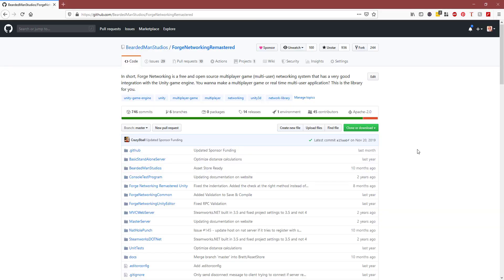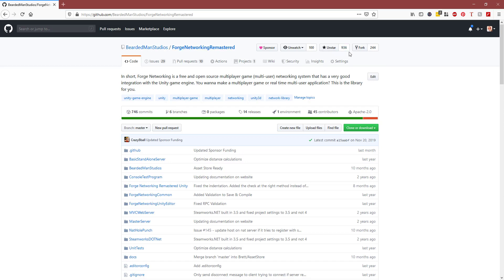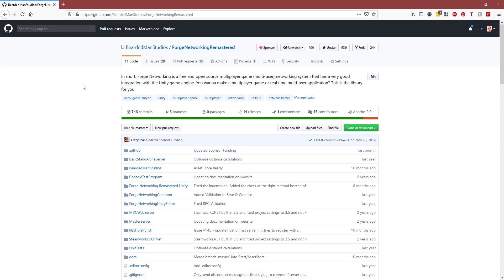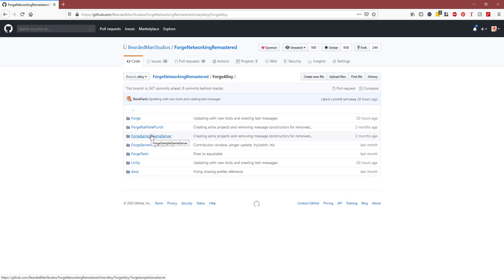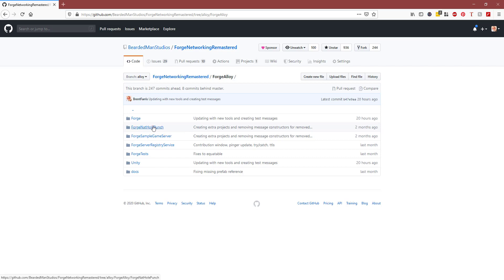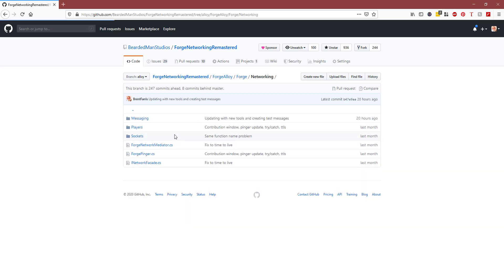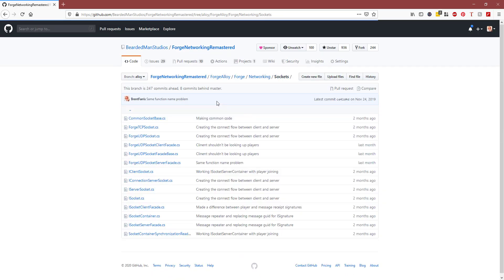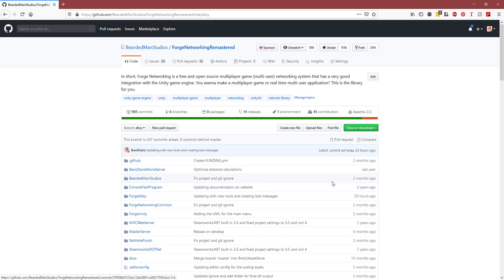Where to find Forge Networking Alloy - Unity Engine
This is a video going over where to find Forge Networking Alloy on GitHub so that you are able to check it out, contribute, or just mess around with it. This source code is writen to support test driven development, multi-threading, and many more features. Forge Networking Alloy is a stand alone C# networking library, but there is great effort going on to make sure it integrates very easily with Unity.